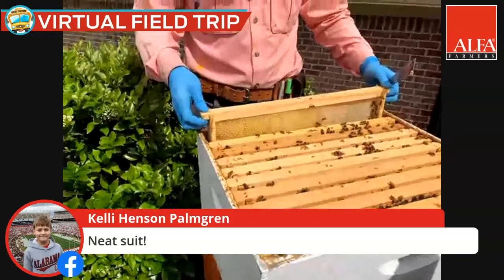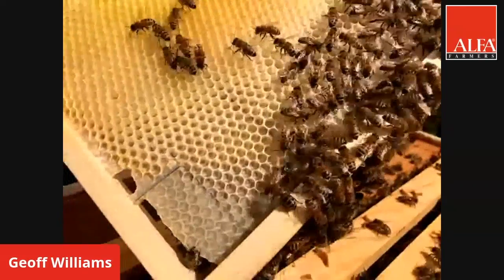Virtual Field Trip - Honeybees 12 - Visiting a Colony - Queen Honeybee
Take a look inside a honeybee hive with as we visit a honeybee colony in this Virtual Field Trip Short with Geoff Williams of Auburn University's Bee Lab. Discover details about the queen honeybee.

Find even more Virtual Field Trips from the Alabama Farmers Federation Note: September is National Honey Month.